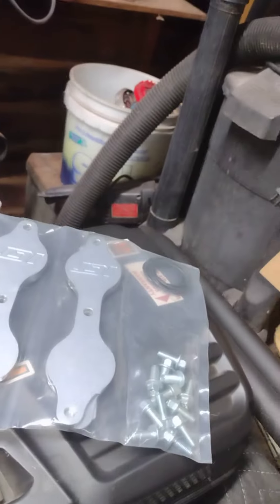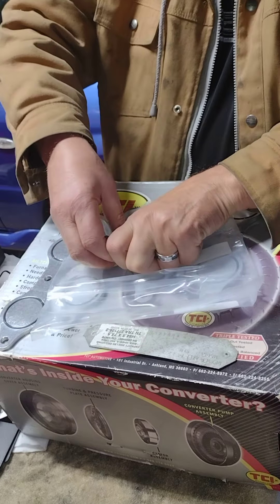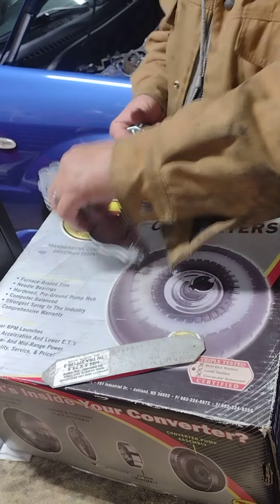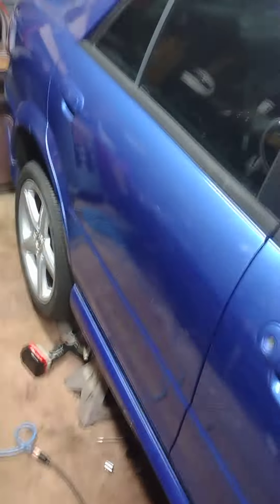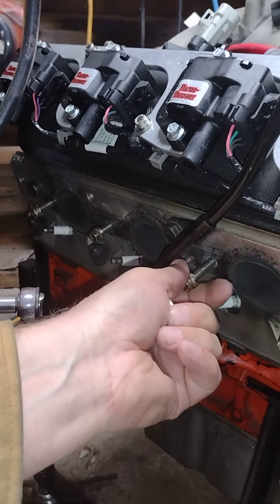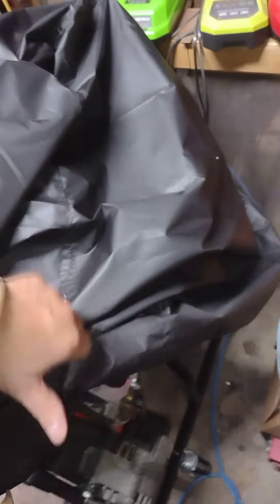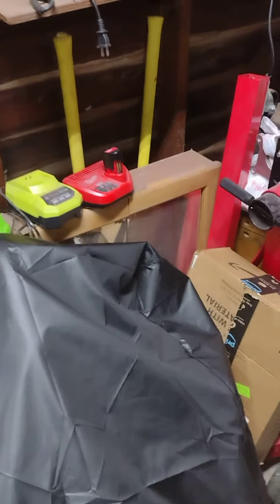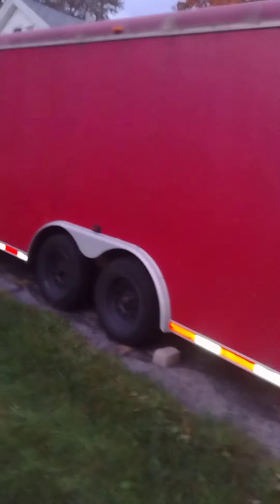New video install LS ICT billet exhaust cover plates. First DIY video.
First DIY video  I will get better as I go.